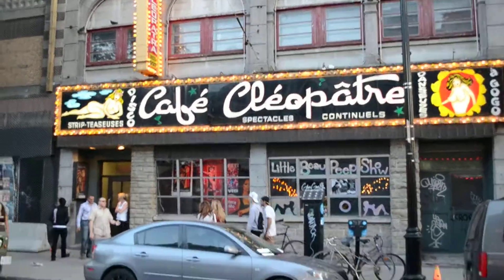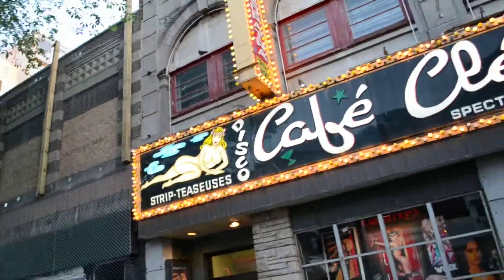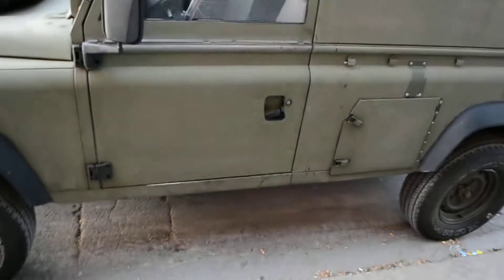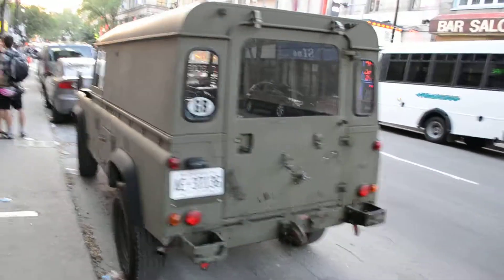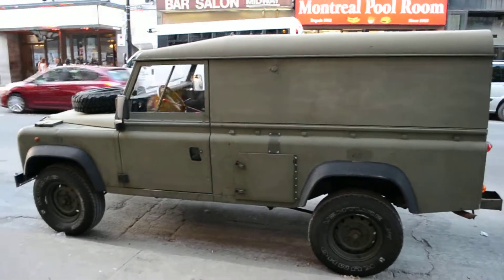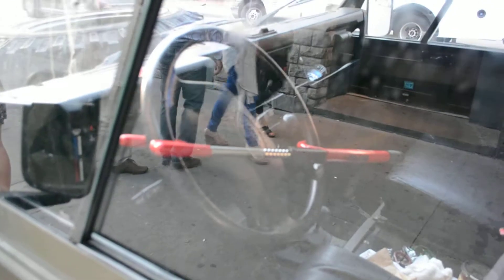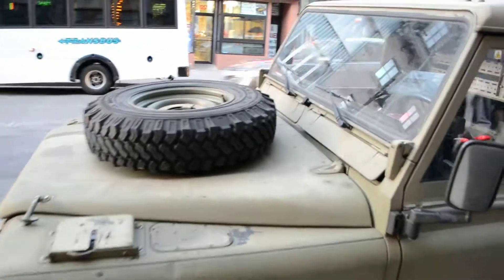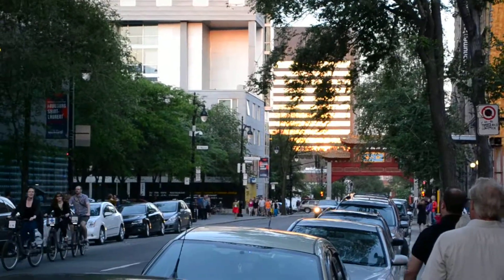RARE MILITARY LAND ROVER DEFENDER SIGHTING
SEEN IN MONTREAL

 ON ST LAURENT STREET.